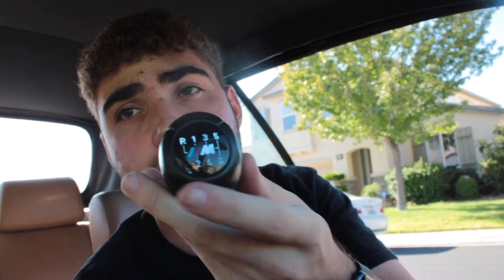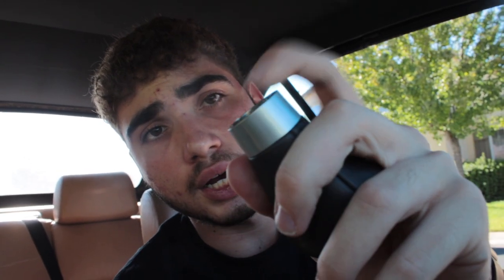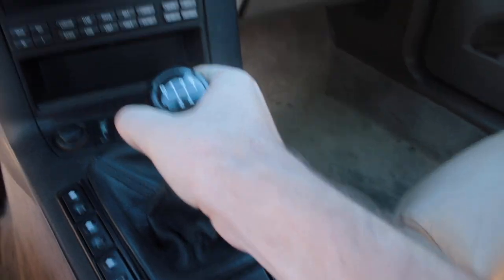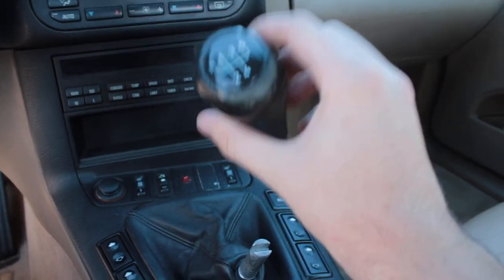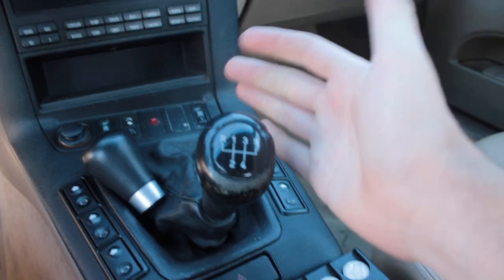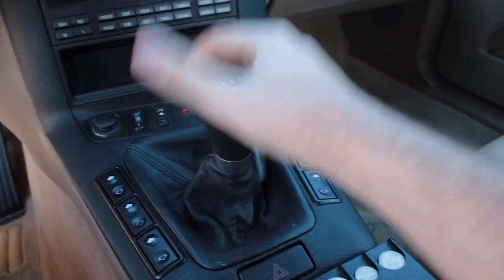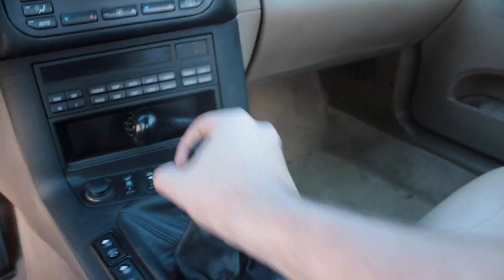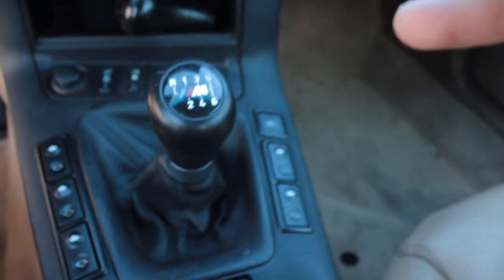NEW SHIFT KNOB INSTAL (BMW) ZHP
I HOPE YOU GUYS ENJOYED, I'm going to start learning on some better software to make some crazy edits so my videos will be more enjoyable to watch. Let me know if you guys like seeing mini edits and if you enjoyed this video overall. Any criticism is good criticism for me :)